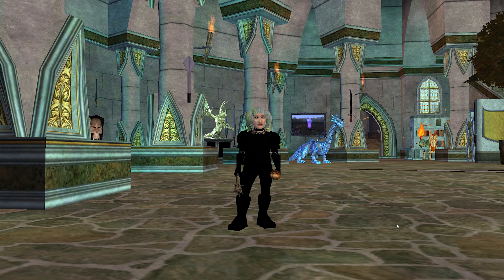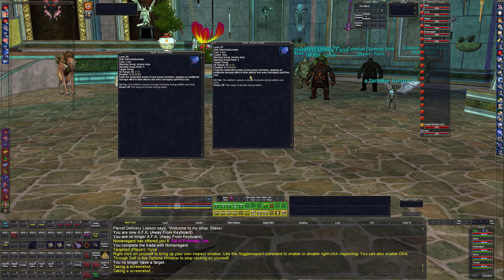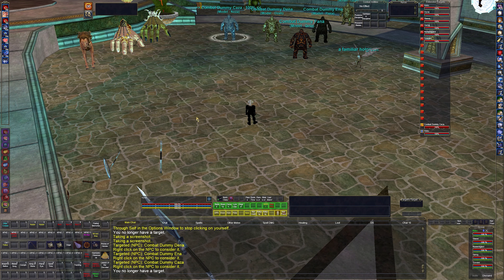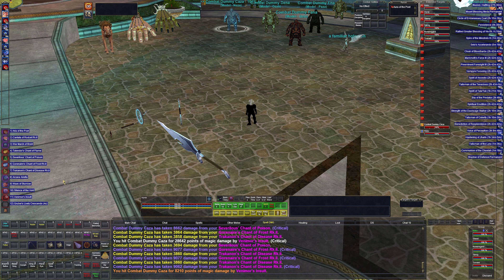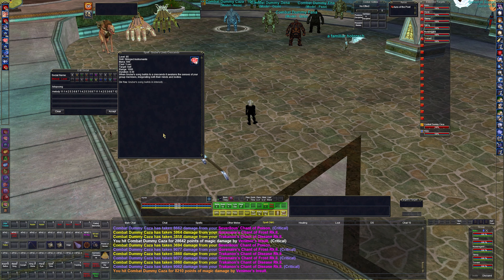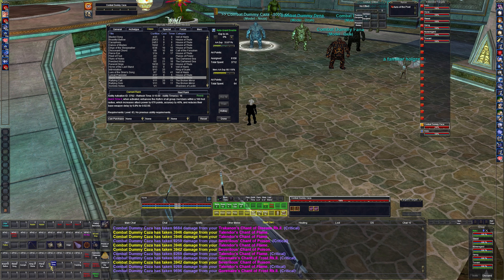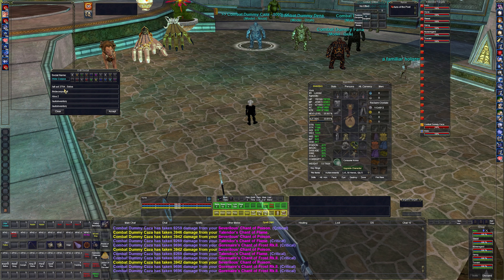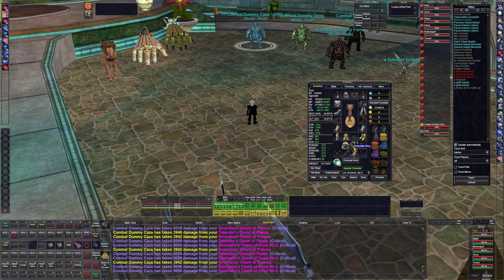How I Play My Level 85 Bard - Everquest Guide